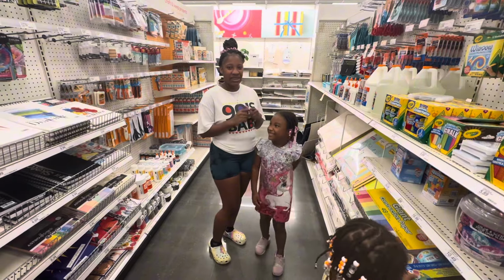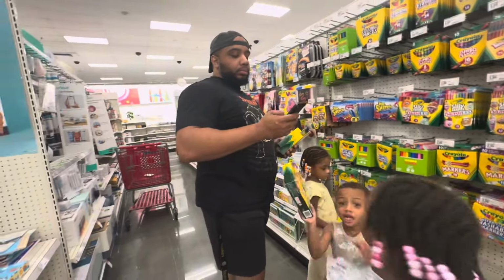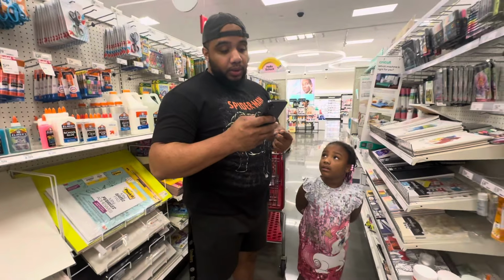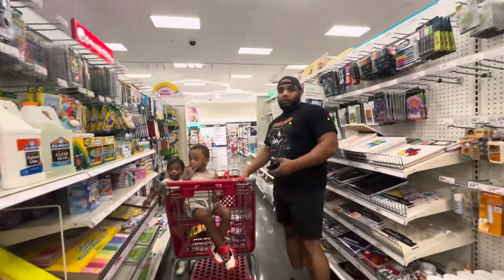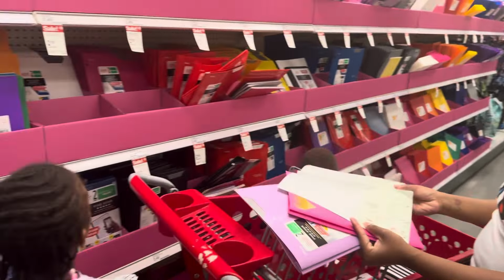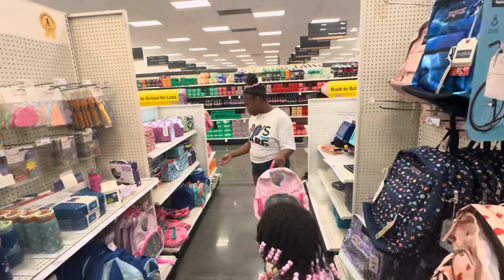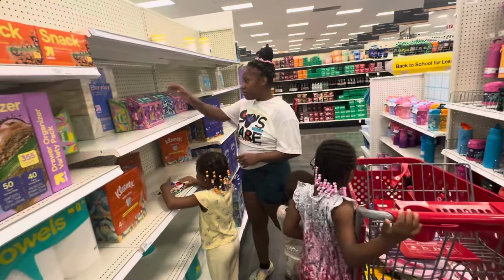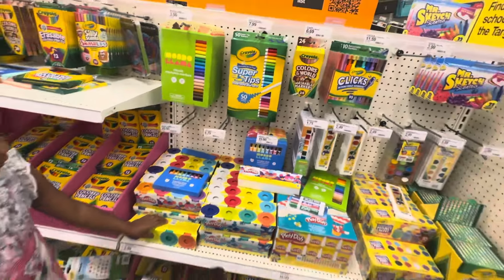Z’HAVIA FIRST TIME SCHOOL SHOPPING 🛍️ 📝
This will be Z’HAVIA first time going school shopping she is so happy to go school shopping so stay tune to see her reaction